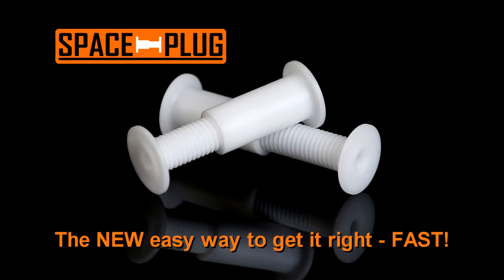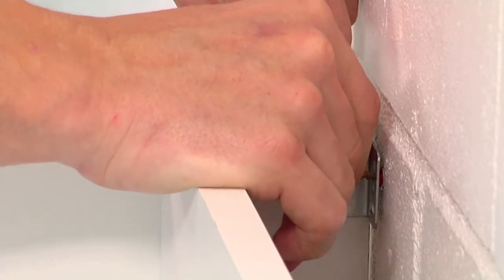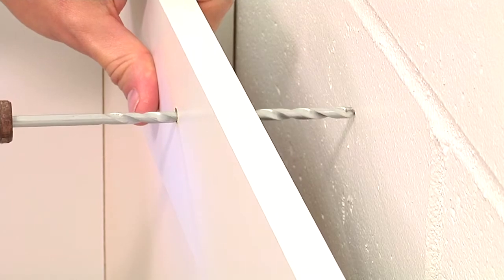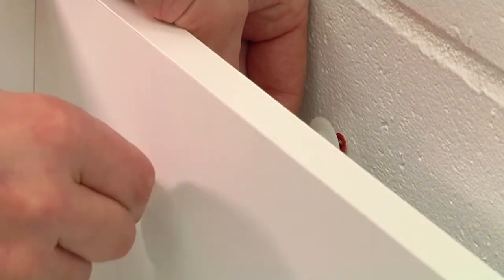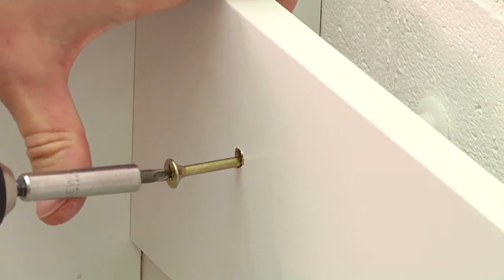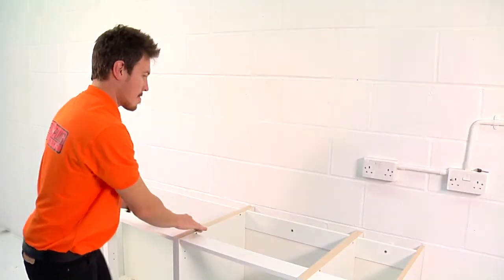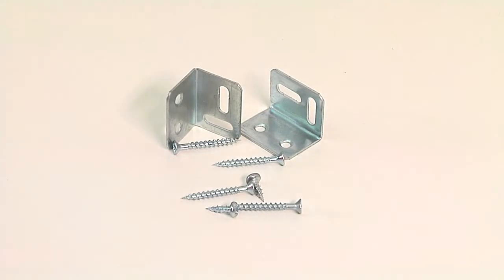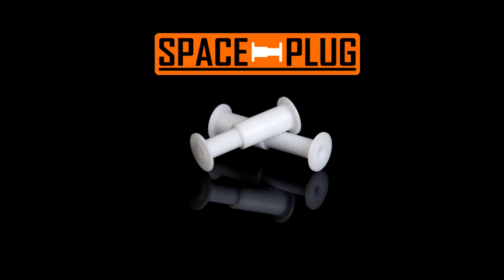Space Plugs - Base Unit Wall Fixing System - From HPP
Quick, accurate and user friendly
Only one fitting & screw normally required
Flexible positioning, find wall studs, avoid cables & pipes
Suitable for most fitted furniture
No more L-bracket hassle
Accessible after install